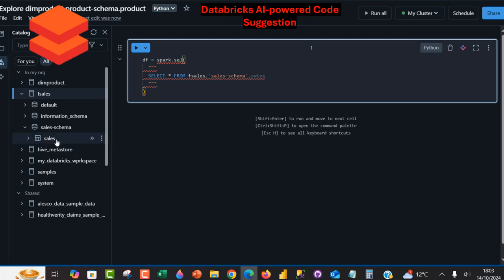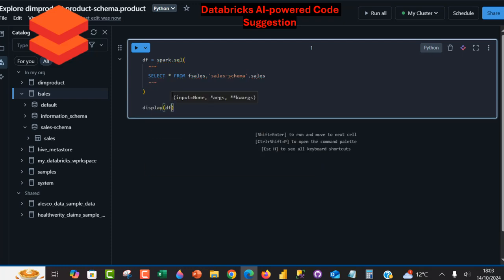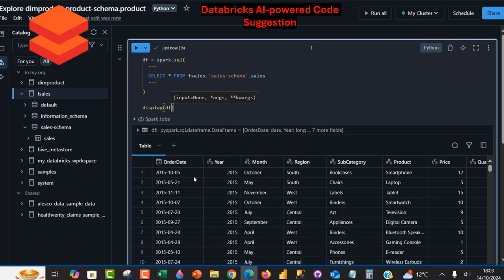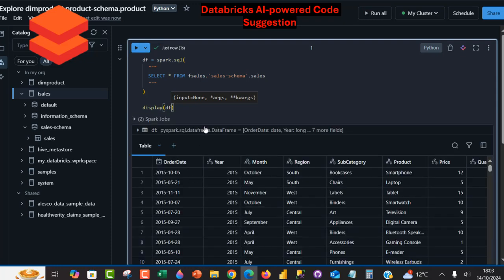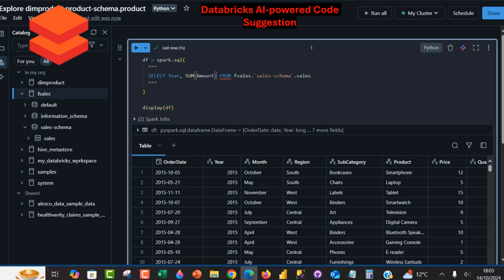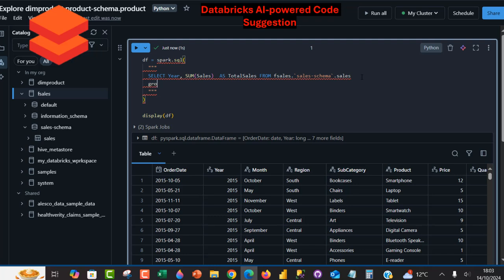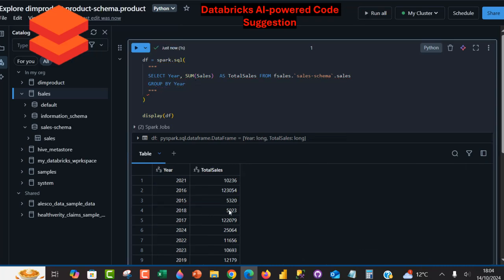Databricks AI-powered Assistant Autocomplete